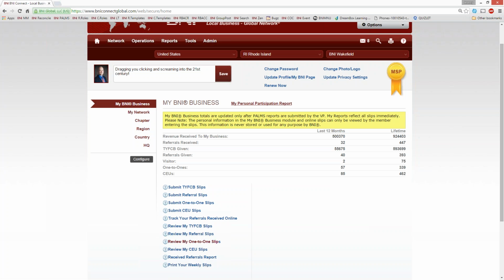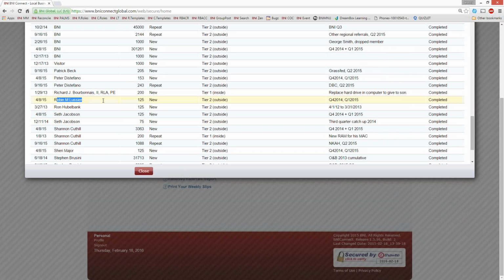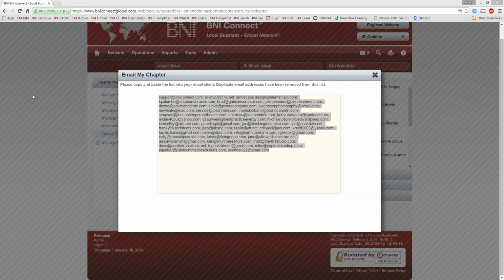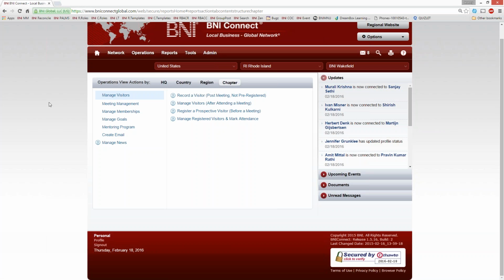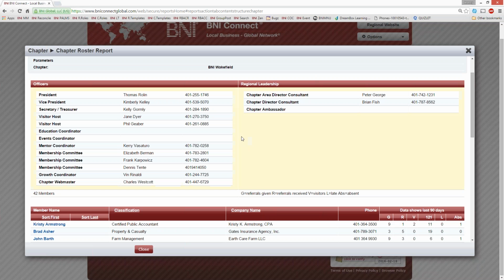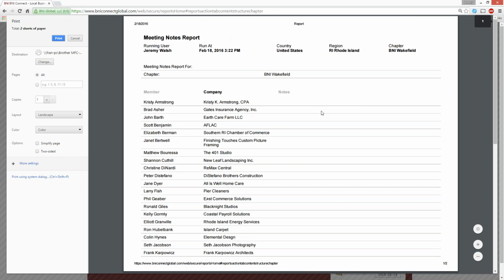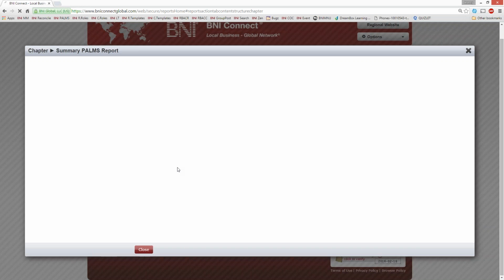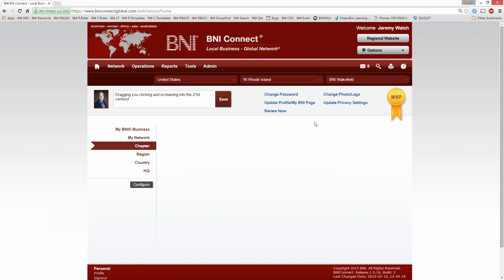Step 4: Member Tools & Reports - February 18, 2016